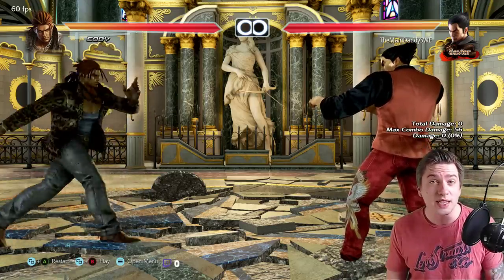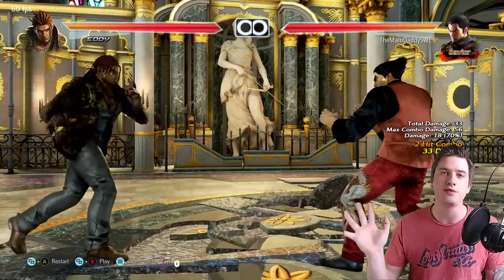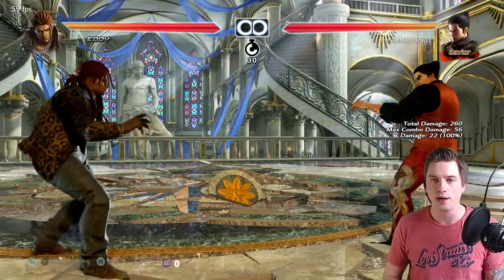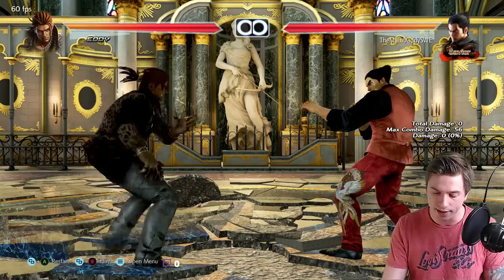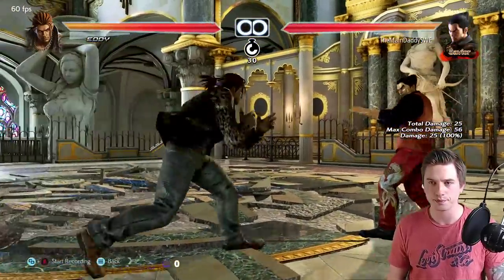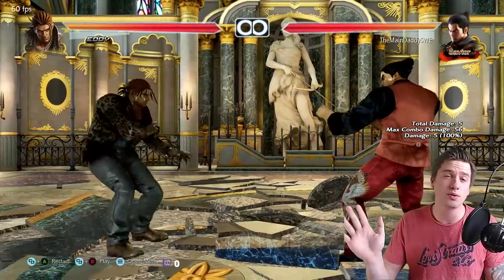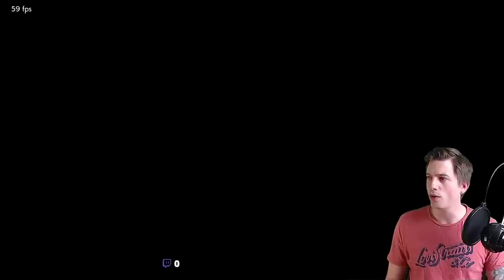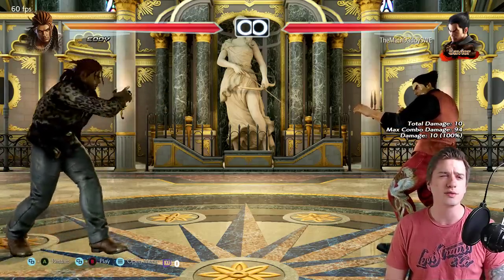How To Counter Eddy Gordo (TEKKEN 7)